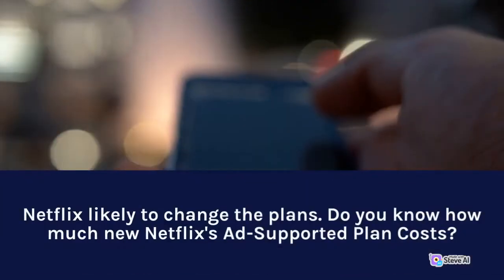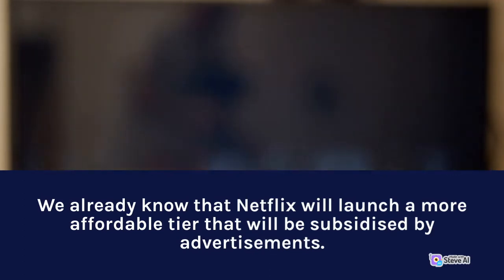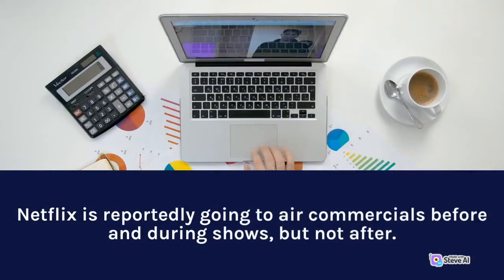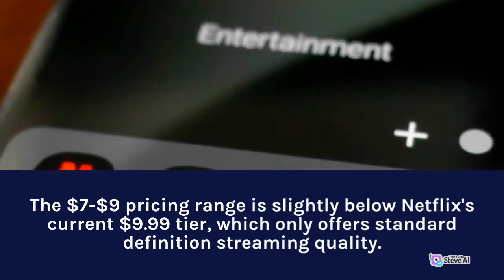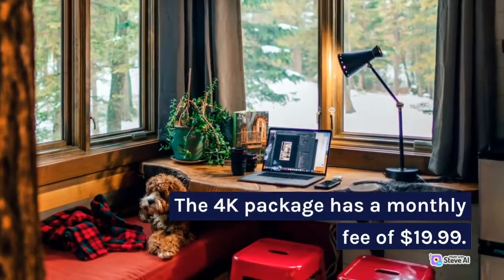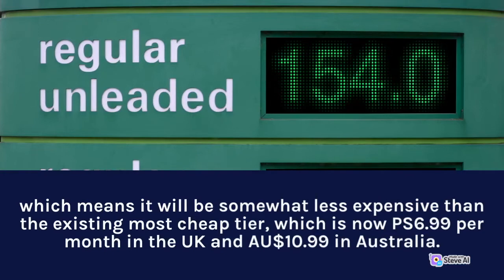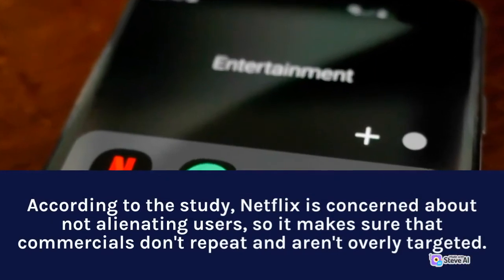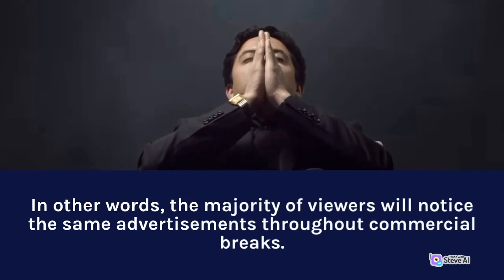This Is How Much Netflix Ad-Supported Plan Costs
Let see how much is the new Netflix ad-supported plans